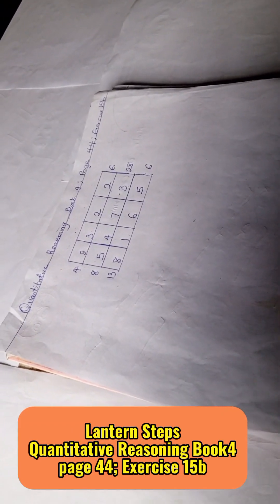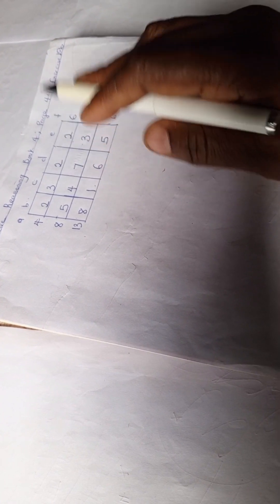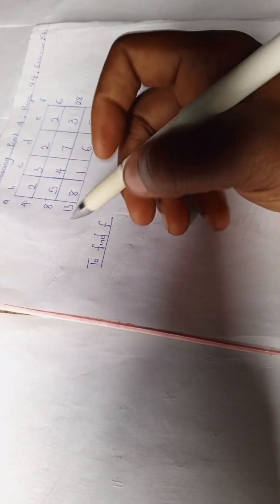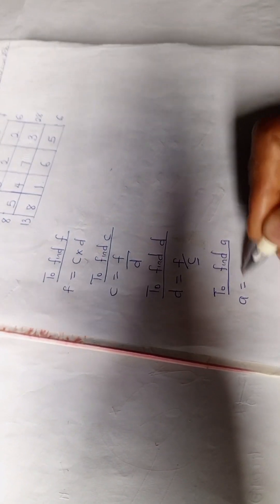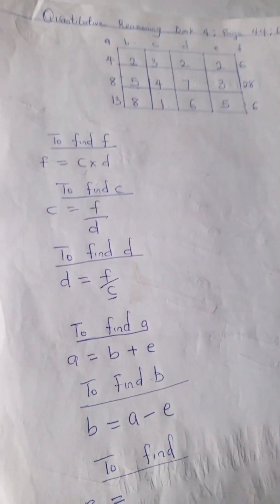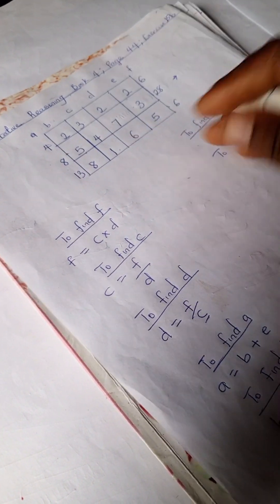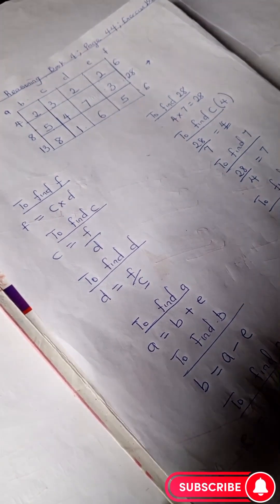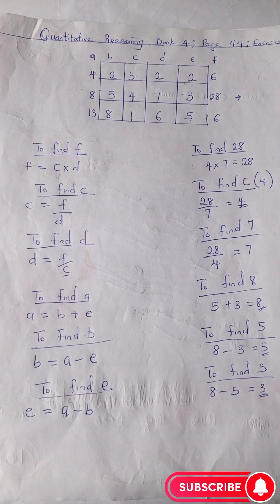Quantitative Reasoning Solutions for Primary|Lantern Steps Quantitative Reasoning examples Book 4